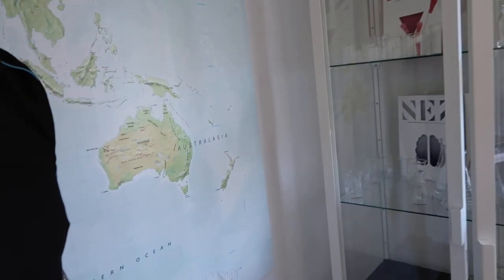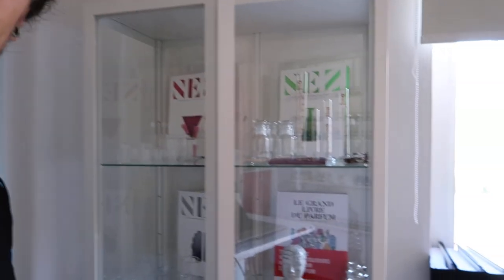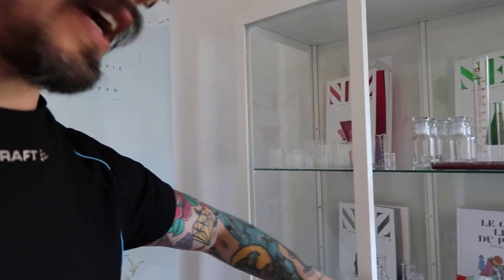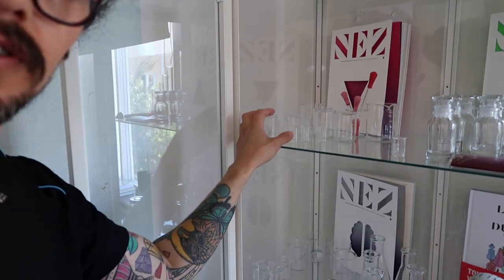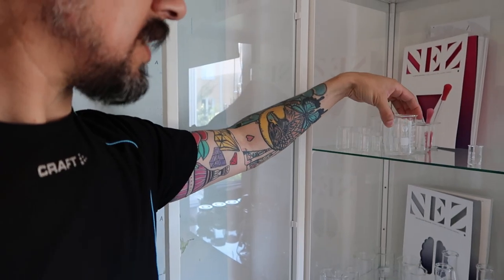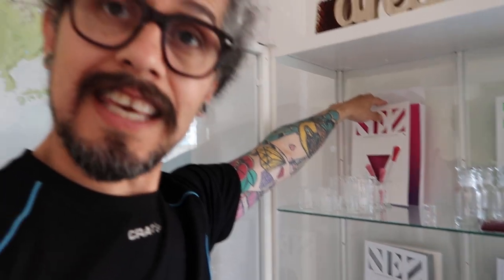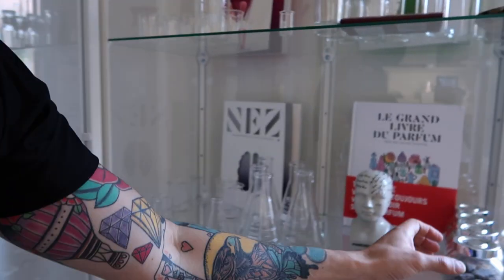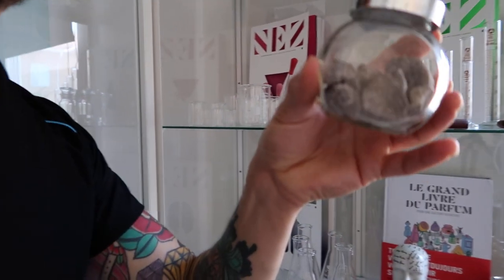Natural perfumery Testing the new camera and taking a look in the perfumer cabinet.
“Talking about natural perfumery and the process to launch a product on the Europe market. “

Is a better picture? And what about the sound ( does it works for you)?